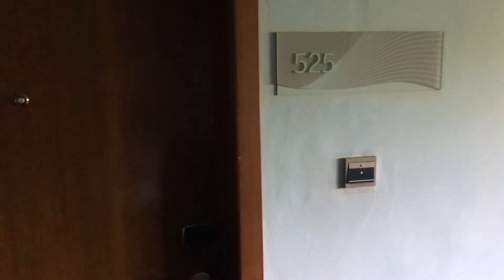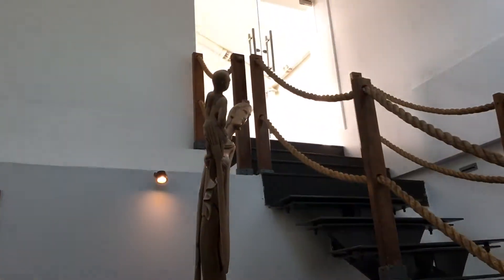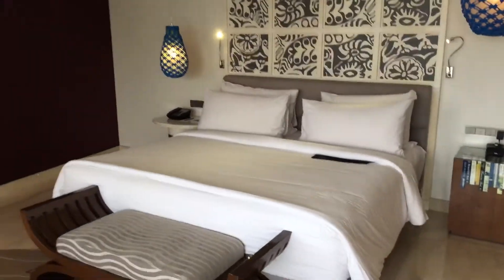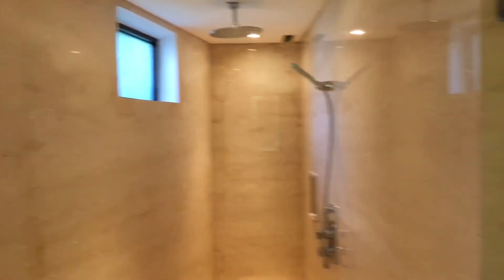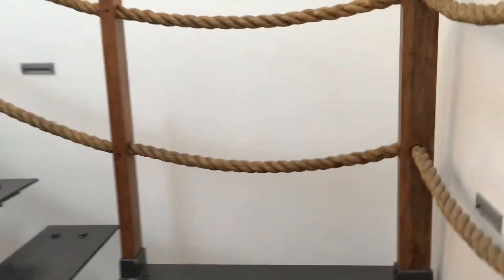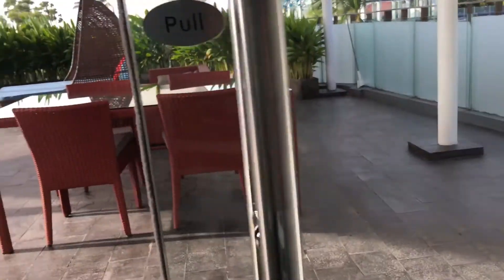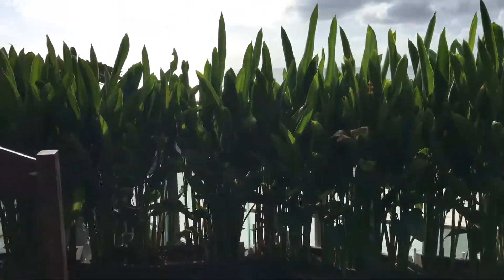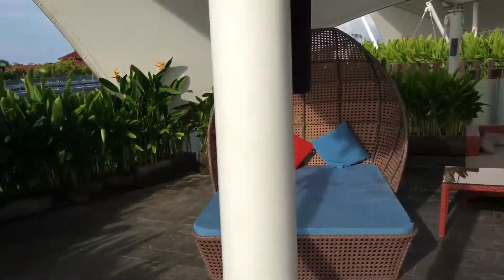Aqua Pool Sky Penthouse Suite at the Le Meridien Jimbaran Bali Resort Hotel